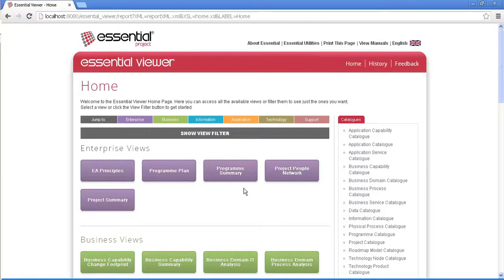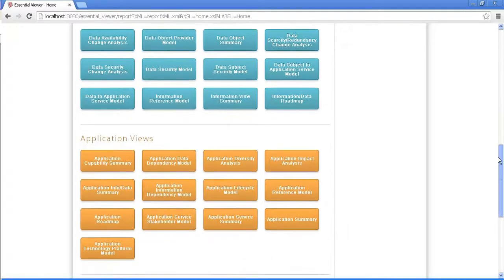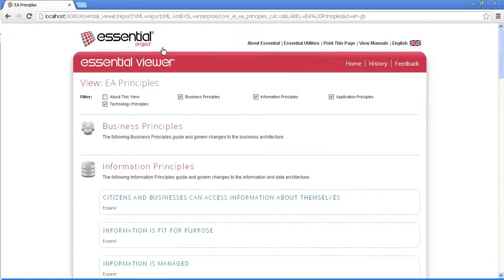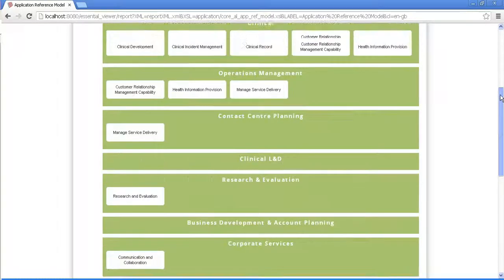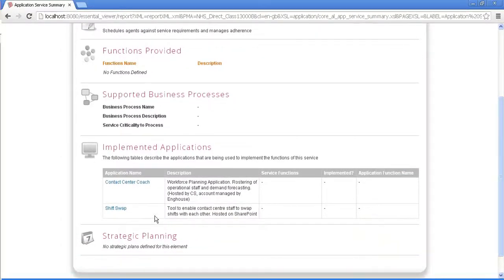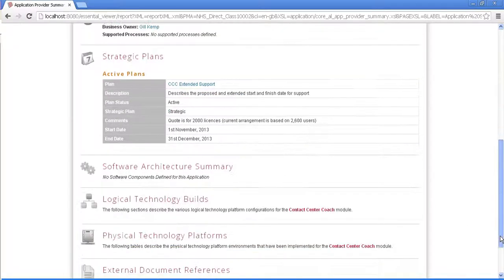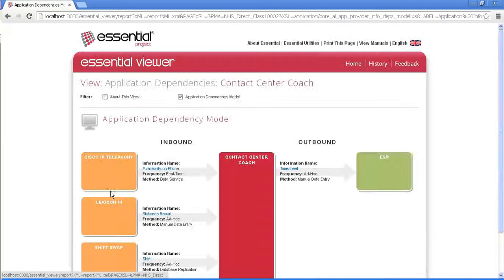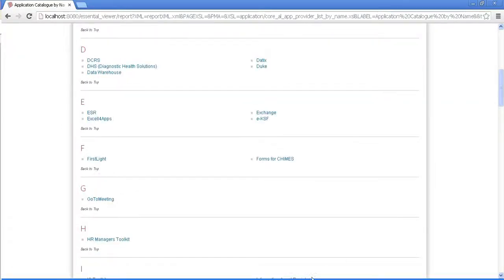EP Viewer demonstration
Brief demo of the viewer within Essential Project